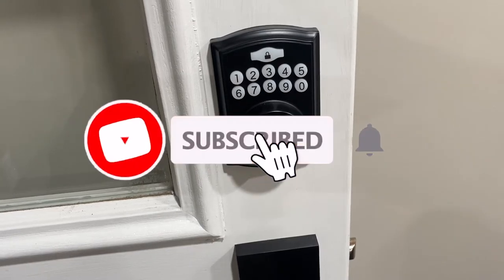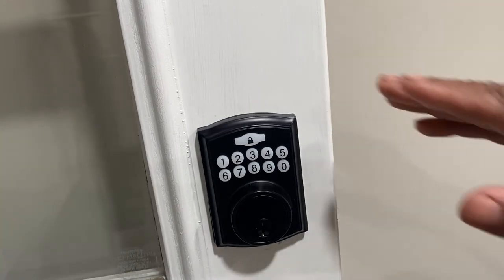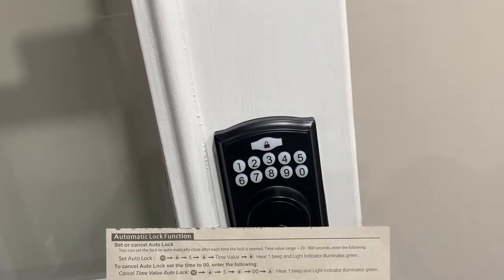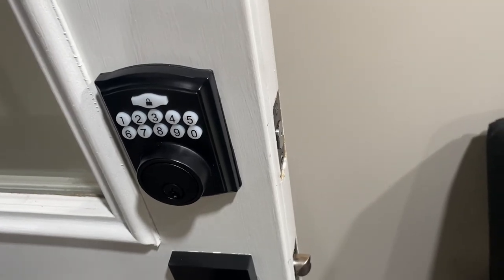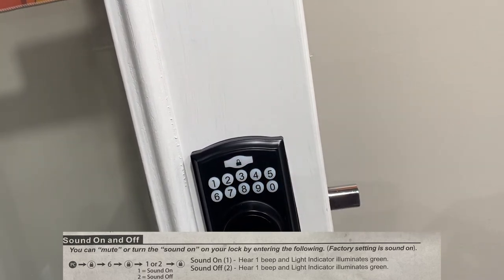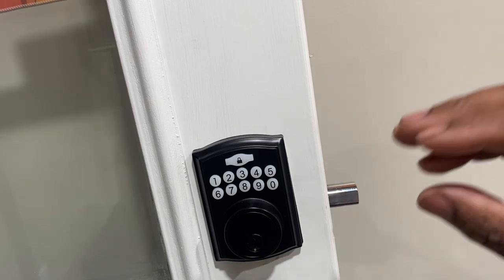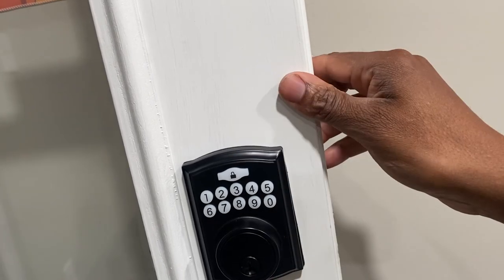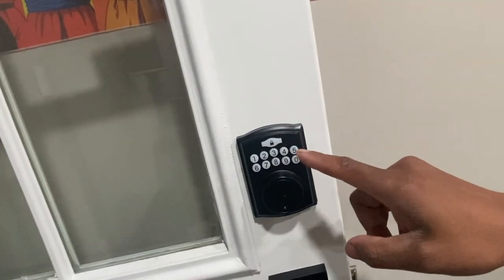brightify key pad entry HOW TO PROGRM!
What's going on always occupied nation
this is a very detailed video on how to program a key pad dead bolt from
brightify